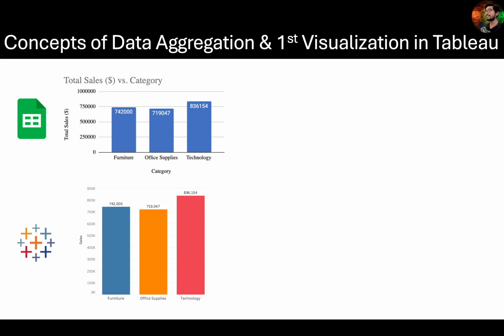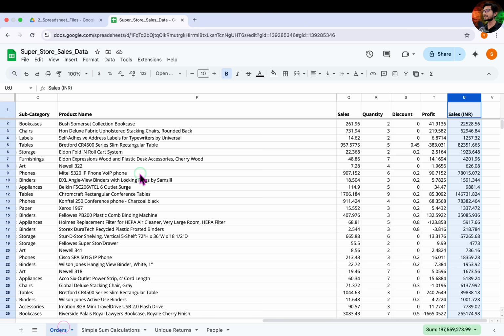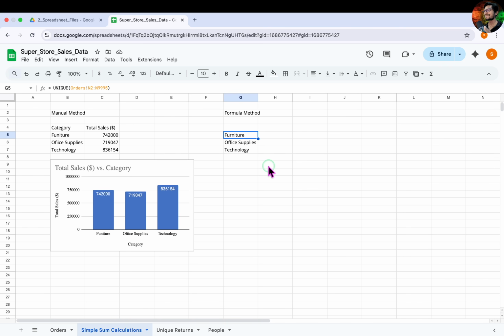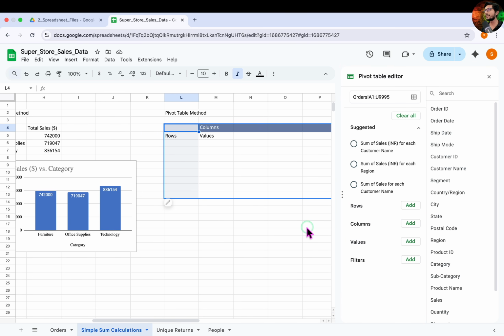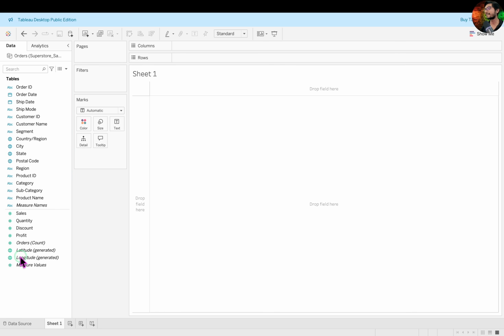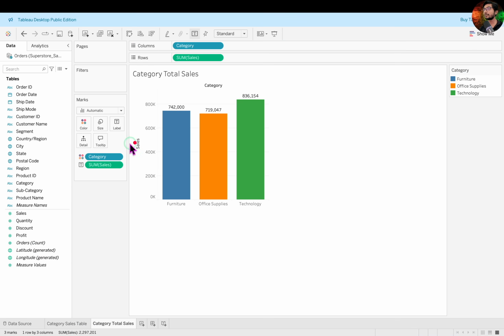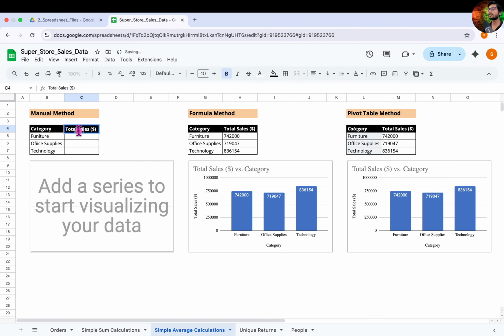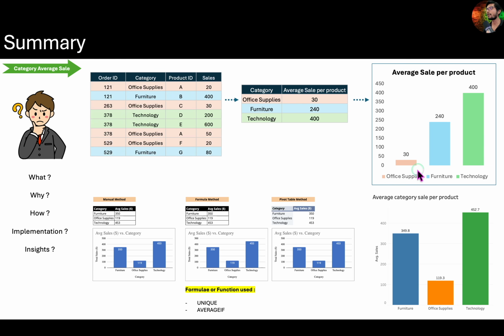3. Your First Tableau Visualization || Tableau & Sheets for Data Science || shvm-ai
From raw data to your first Tableau chart in minutes!

📊 In this 3rd Session, Watch how we apply our 5 step problem solving framework, aggregate sales data in Google Sheets using formulas, Pivot Tables - and then recreate the same visualization in Tableau effortlessly. 🚀

** This video is the part of the playlist/course : "1. Tableau & Sheets for Data Science || Data Visualization 101"

Whether you want to build a career in Data Science, Machine Learning, or AI, or simply understand how AI is shaping the world, this channel is designed to guide you step-by-step.

VIDEO NAVIGATION :
• (00:00:00 - 00:03:06) - Agenda !
• (00:03:07 - 00:05:45) - Q1. Business Case 1
• (00:05:46 - 00:26:09) - Q1. Solution in Sheets - 3 Methods
• (00:26:10 - 00:32:48) - Q1. Tableau Implementation
• (00:32:49 - 00:33:49) - Q1. Insights/Recommendations
• (00:33:50 - 00:37:28) - Creating Calculated Field in Tableau
• (00:37:29 - 00:40:24) - Q2. Business Case 2
• (00:40:25 - 00:43:19) - Q2. Sheets Implementation
• (00:43:20 - 00:45:00) - Q2. Tableau Implementation
• (00:45:01 - 00:47:54) - Summary & Wrap Up !